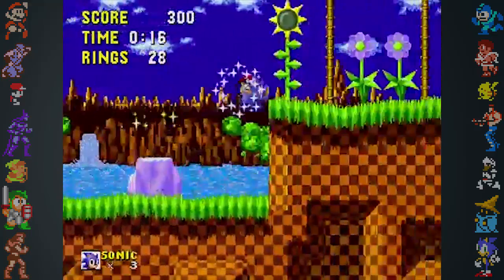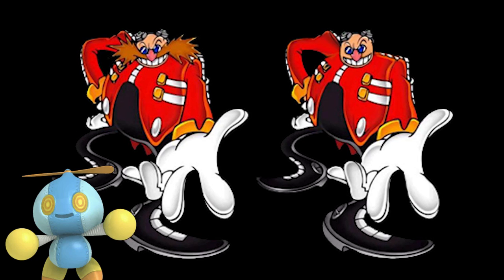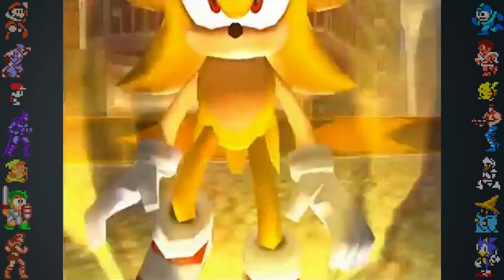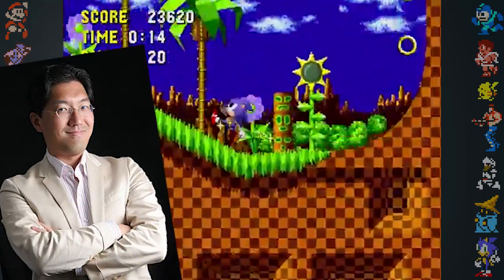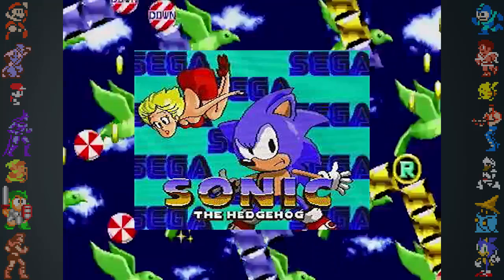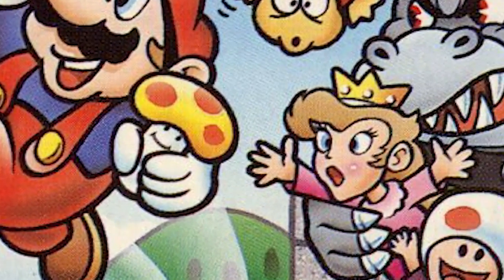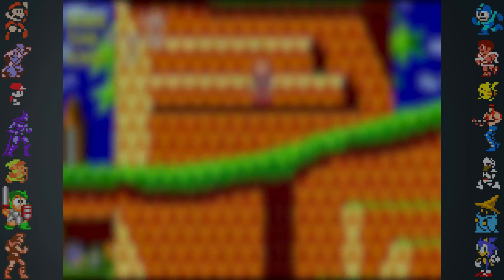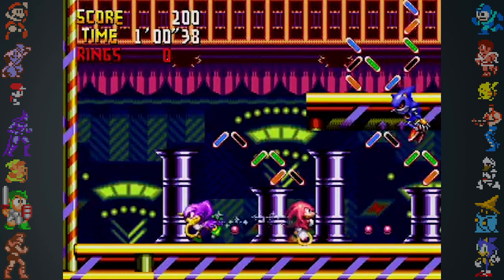Sonic - Did You Know Gaming? Feat. WeeklyTubeShow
Check Out:
tcrf.net
Sonicretro.org